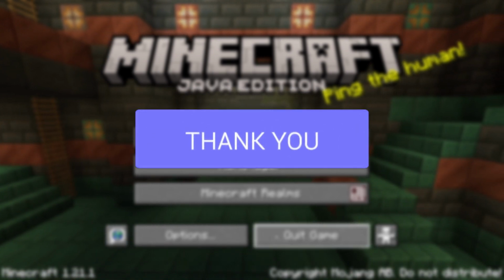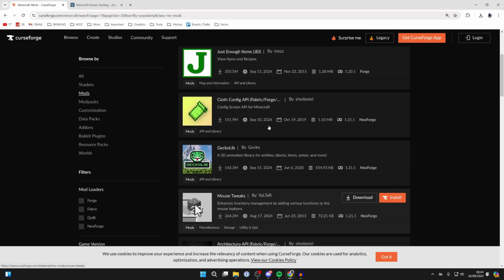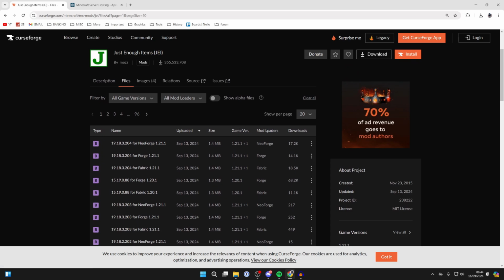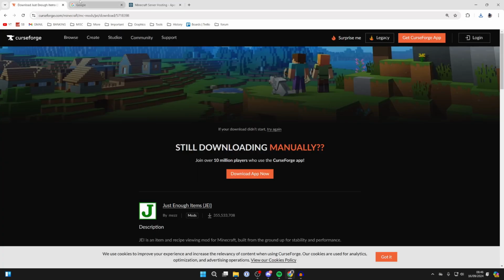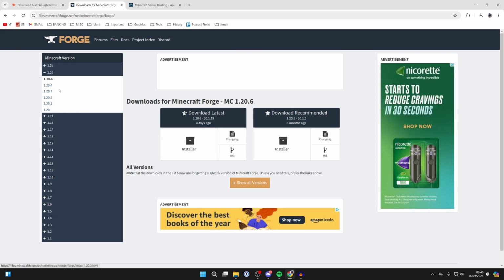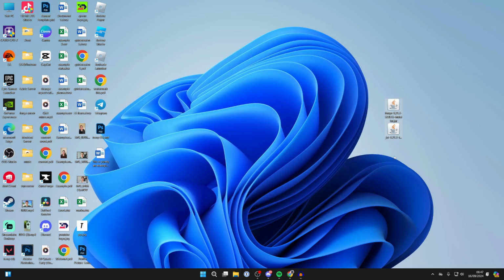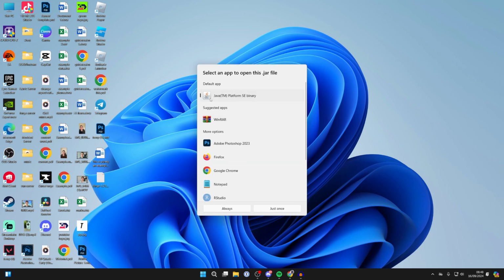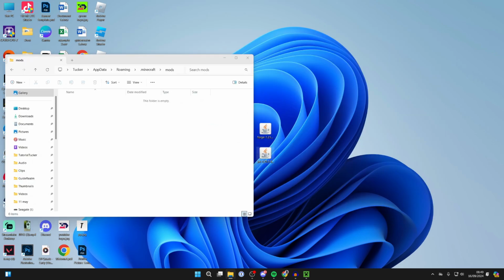How To Install Minecraft Mods - Full Guide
Learn how to download and install minecraft mods in this video.

GuideRealm